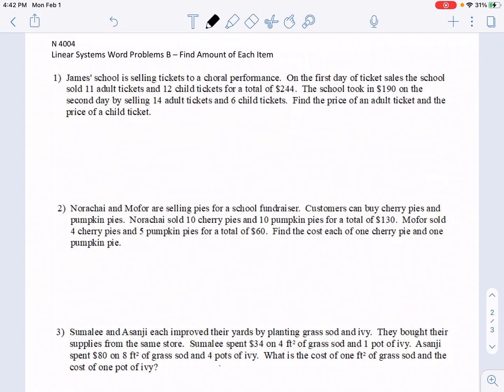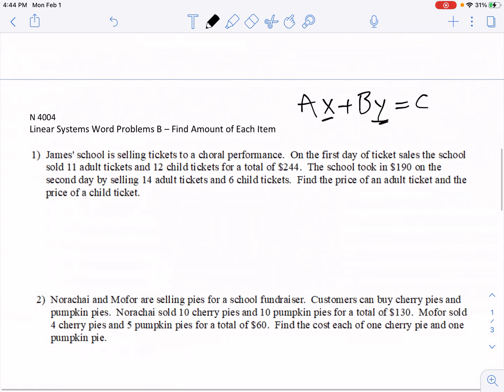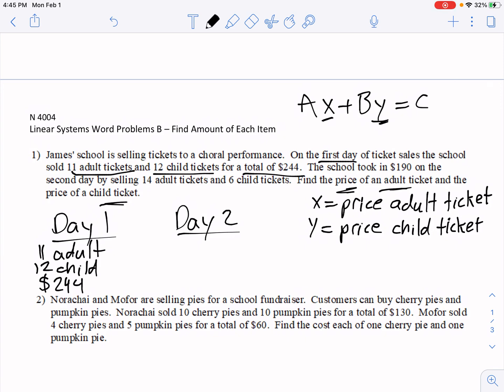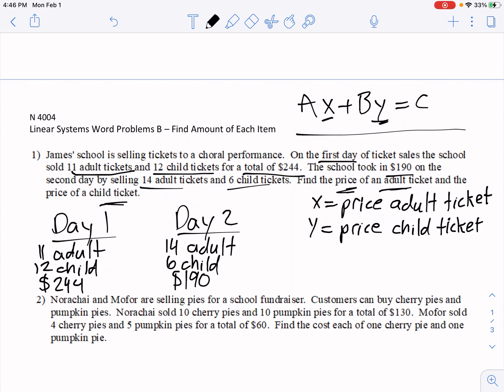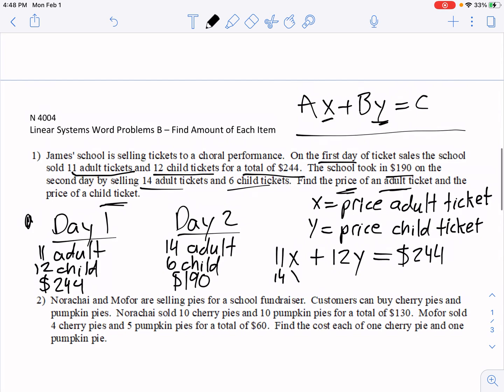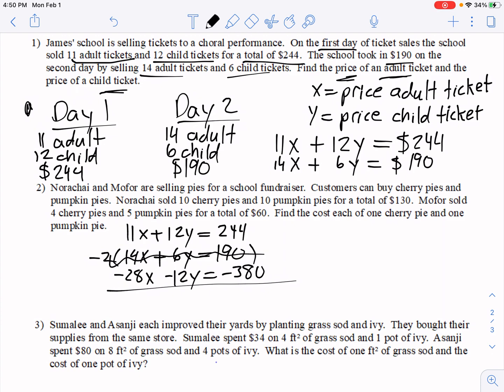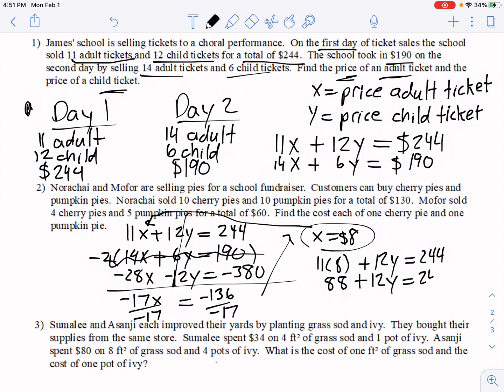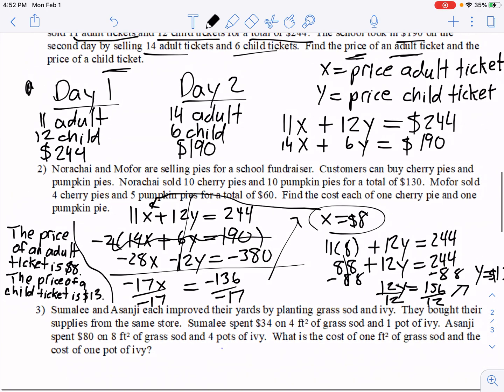Linear Systems Word Problems B